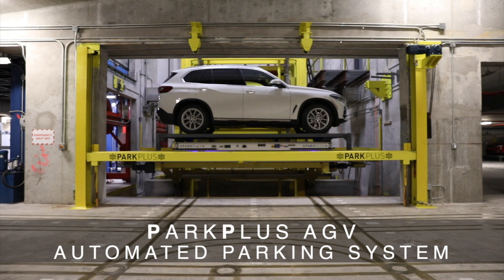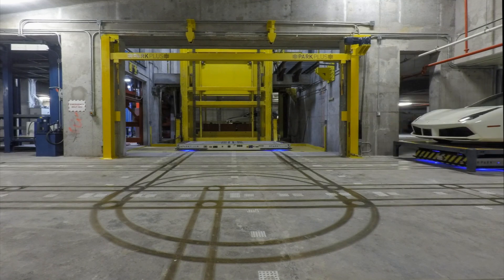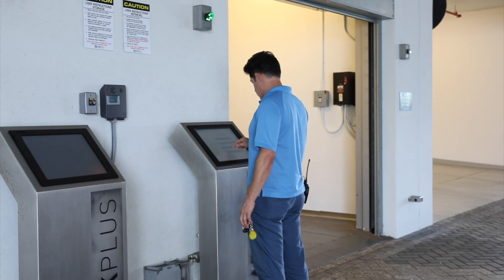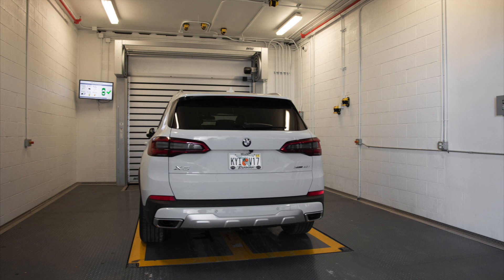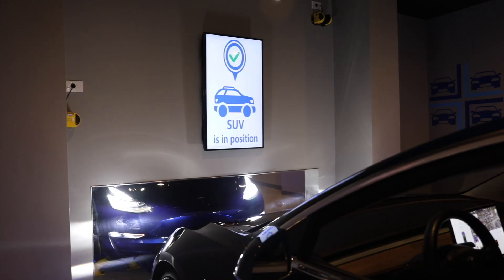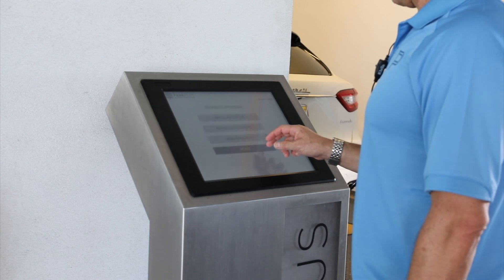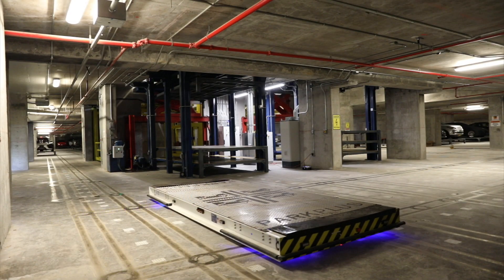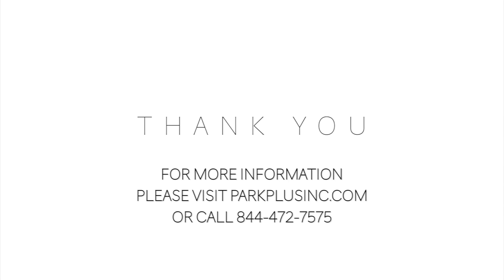PARKPLUS AGV Automated Parking User Information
An instructional video outlining the PARKPLUS AGV Automated Parking system user experience.
The PARKPLUS AGV (Automated Guided Vehicle) Automated Parking system consists of free-roaming, self-charging, omni-directional robots using traffic management software, markers, vision systems and lasers for self-guidance to manage the automated storage and retrieval of vehicles on trays.
The AGV provides maximum parking efficiency, with flexible floor-plan configuration and intelligent traffic management software. The AGV system is EV-compatible and remote-monitored 24/7.
Designed and manufactured in the USA, the PARKPLUS AGV Automated Parking system has revolutionized high-density vehicle storage & retrieval systems, transformed the parking experience & provided efficient, sustainable & cost-effective parking solutions.